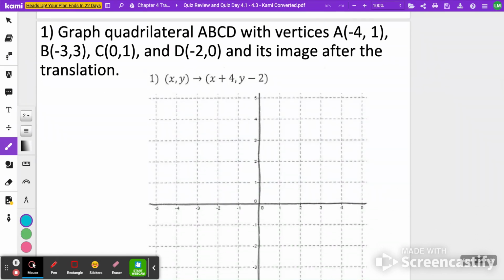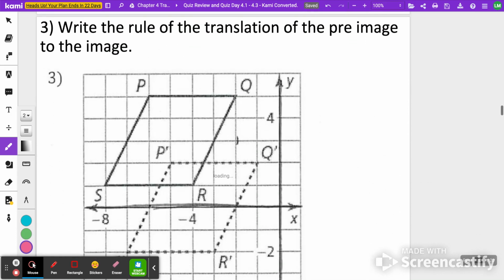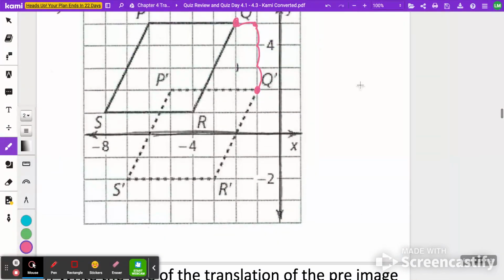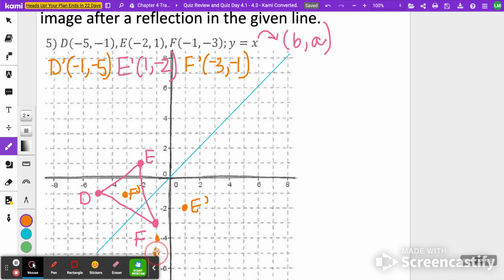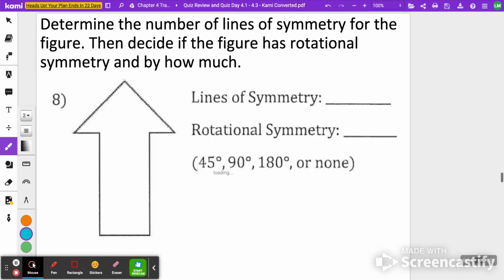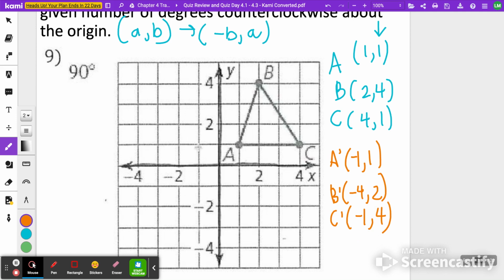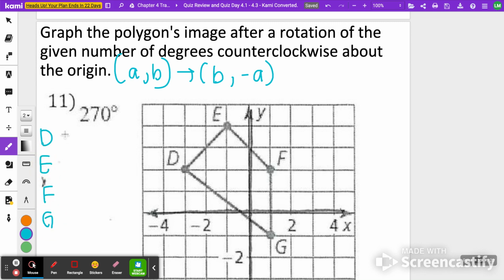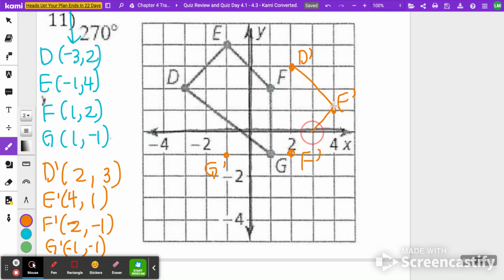Quiz Review 4.1 - 4.3